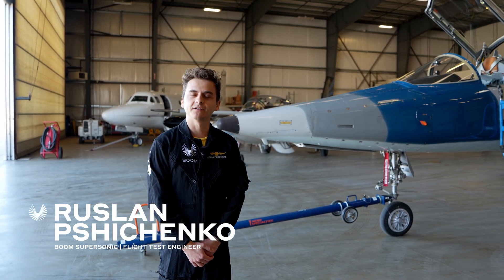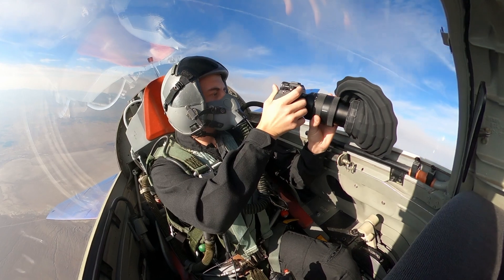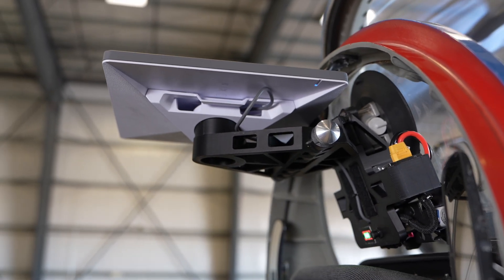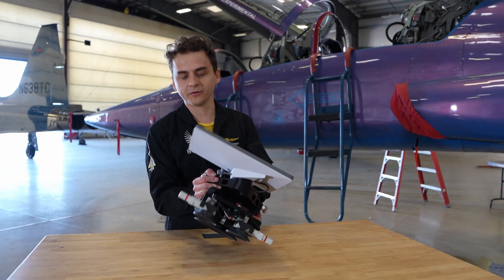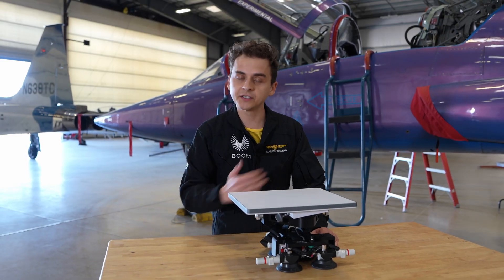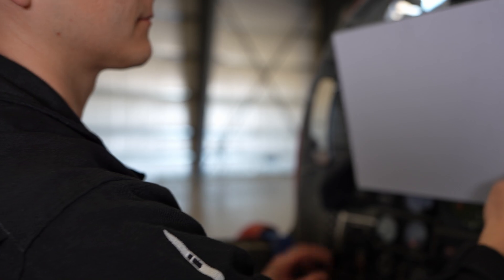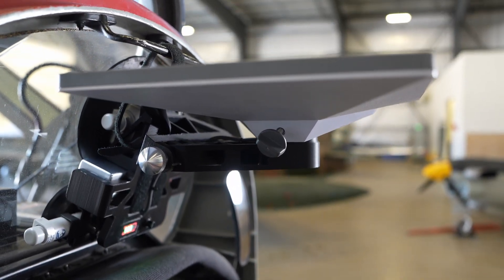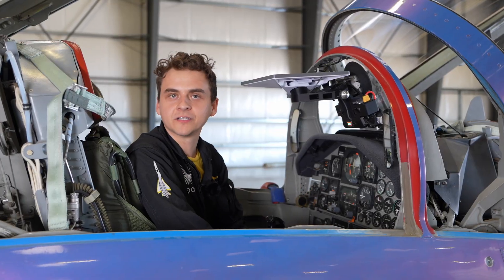How We Livestreamed Supersonic Flight With Starlink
How do you livestream a supersonic test flight? With Starlink—and some serious engineering.

Go behind the scenes of the XB-1 livestream with Boom’s Ruslan Pshichenko as he explains how we safely installed a Starlink antenna in the backseat of a T-38 chase plane to capture live, in-flight footage of XB-1.

This is what it takes to bring viewers along for the ride at supersonic speed.

📡 Dive deeper into how we brought XB-1 to your screen with Starlink

About Boom Supersonic:
Boom is redefining commercial flight by bringing supersonic flight back to the skies with Overture, its supersonic airliner, and the engine that powers it, Symphony, the purpose-built turbofan for supersonic flight. ✈️⚡